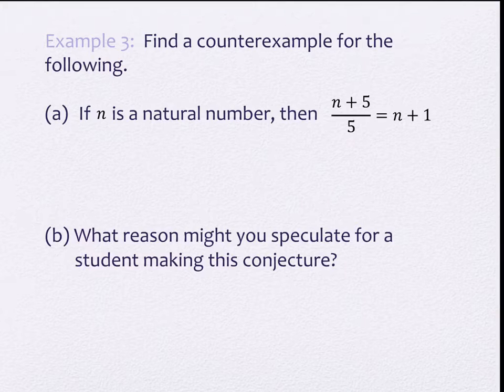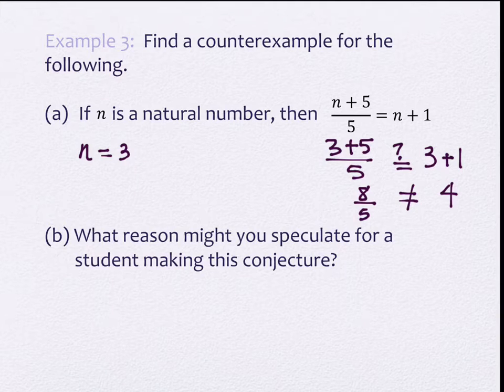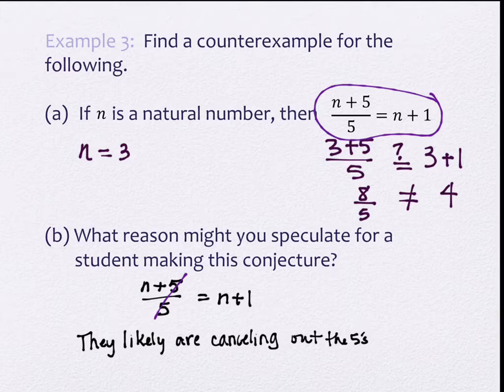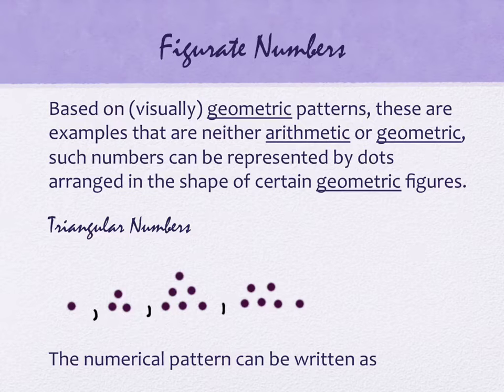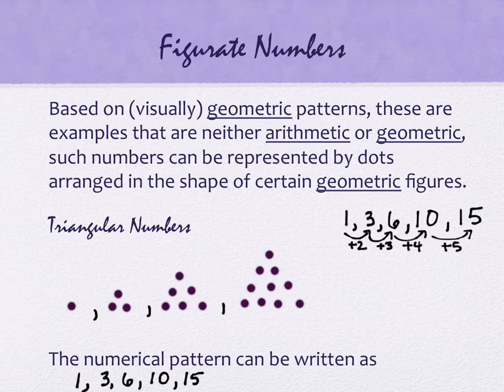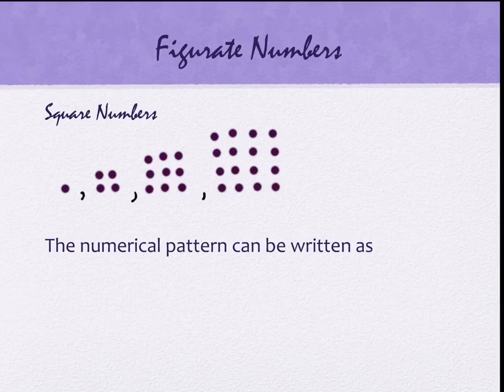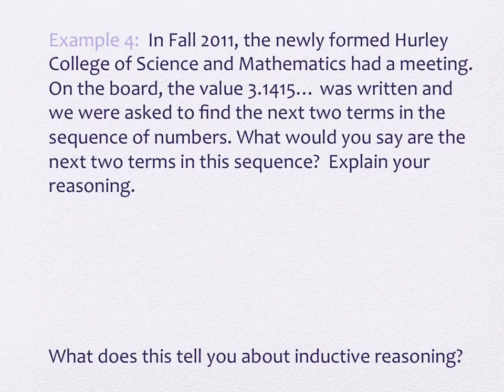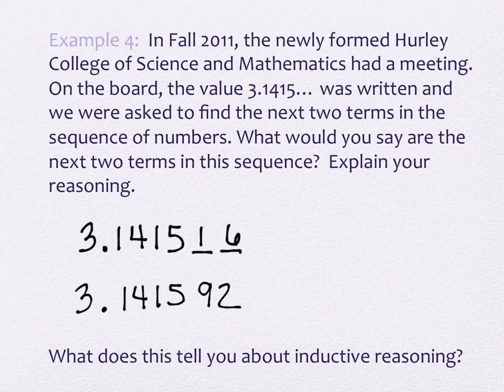1.2 Explorations with Patterns (part 2)